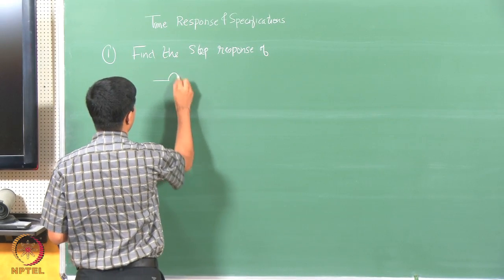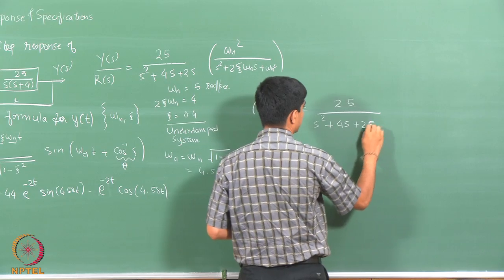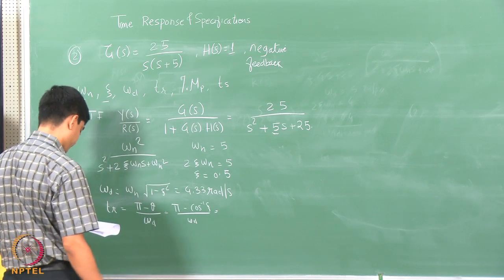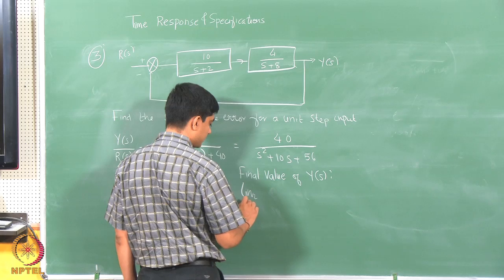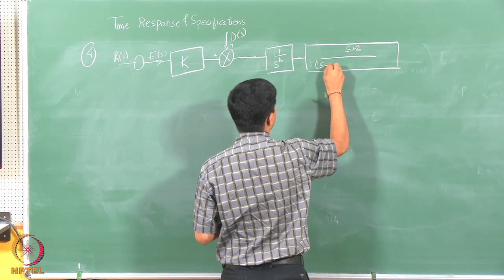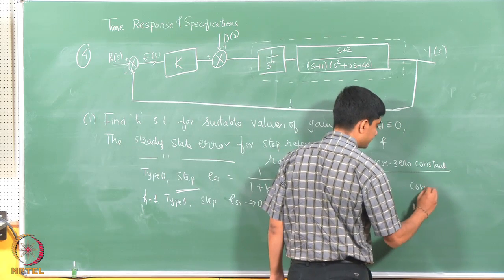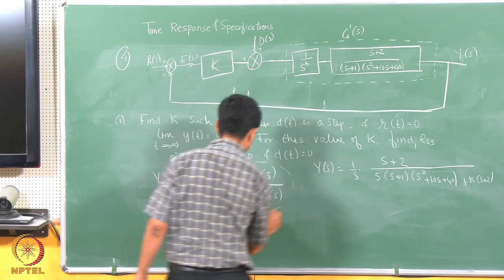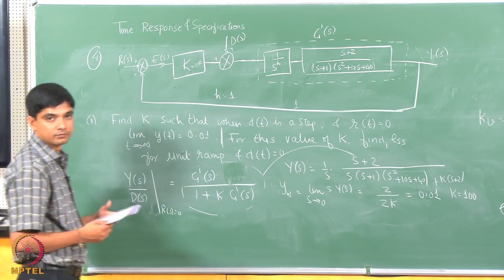Module-3 : Tutorial 2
This is a tutorial which covers examples related to Time response analysis and specifications.

Note: Ignore D(s) in the numerator of the transfer function at 24:20 of the video